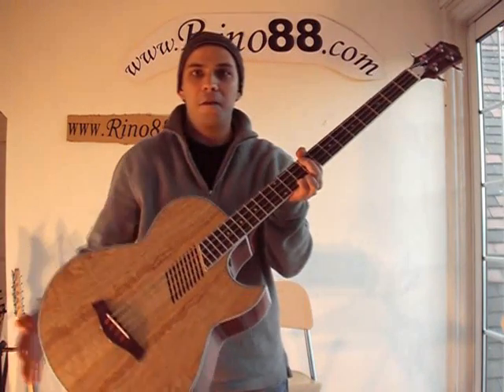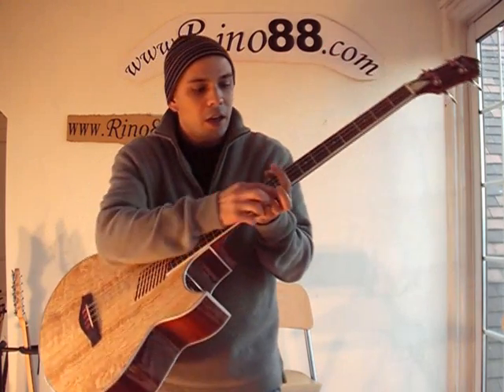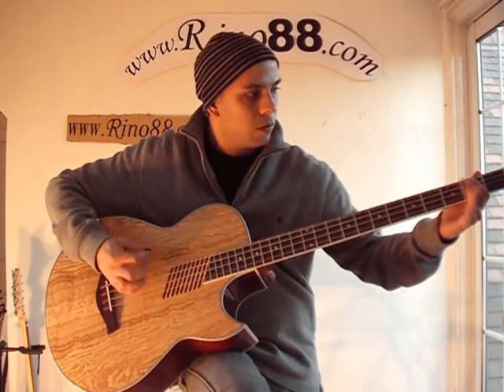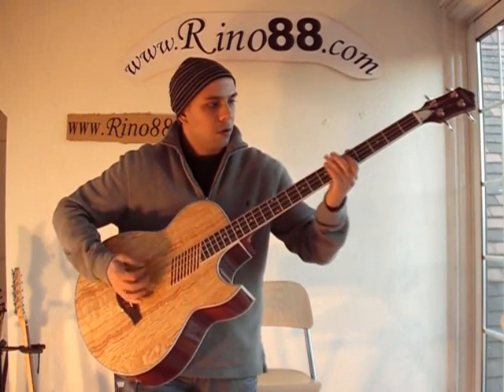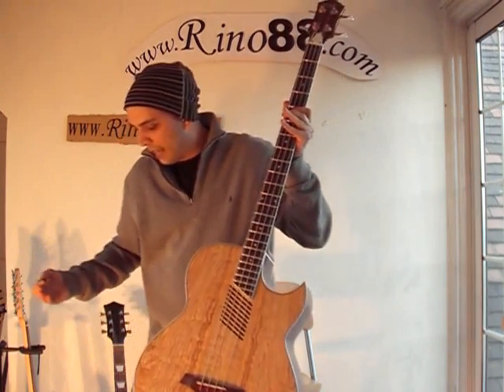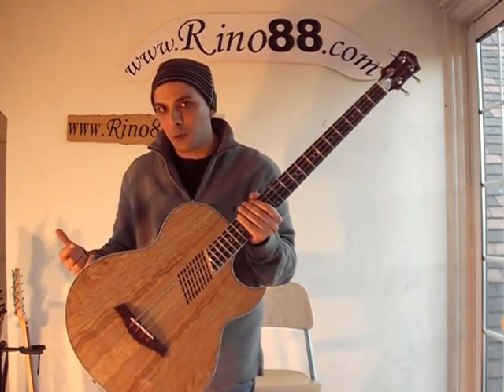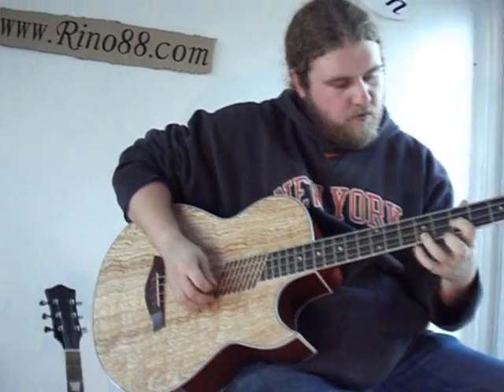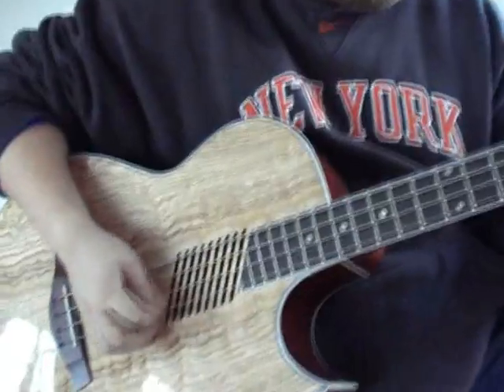electro acoustic bass guitar riffs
top class semi acoustic bass guitar 48inch active 3 channel